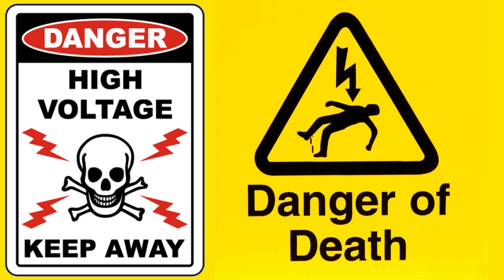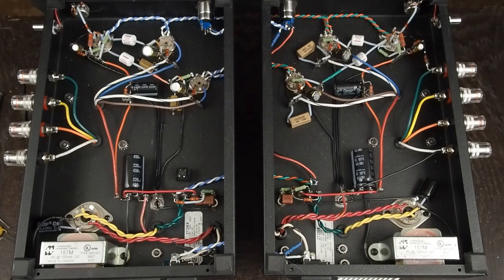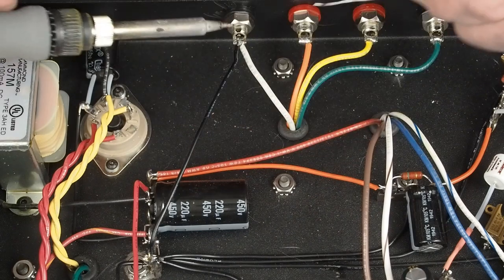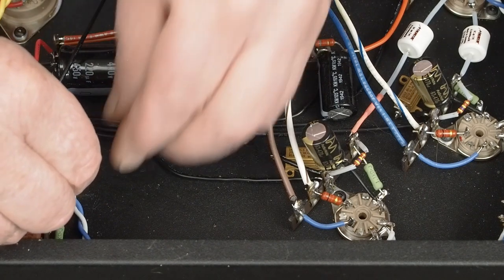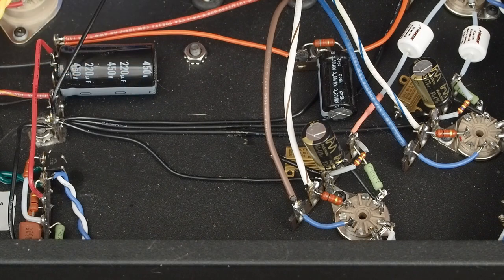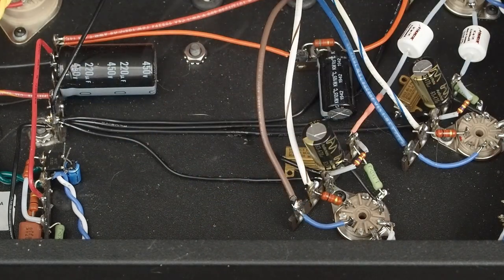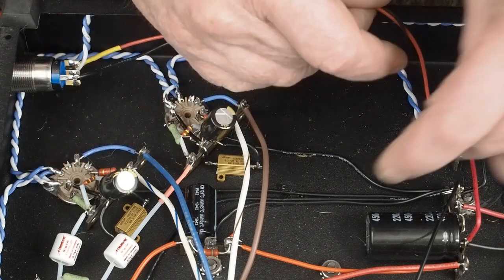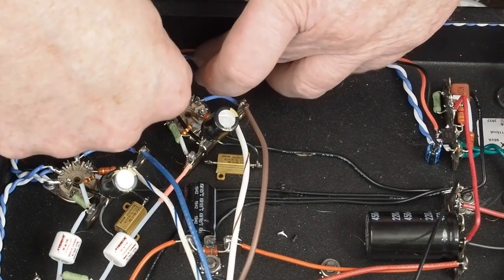Tubelab Monoblock: Final Build & Voltage Test #6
This video covers another slow, detailed build of the mirror image amp in this pair of vacuum tube EL84 monoblocks. If you have a short attention span, these next few videos are probably not for you. If you enjoy watching an electronics build at a relaxing pace, enjoy!

This is the final build video with voltage tests on both amps at the end.

Here is my favorite Contact cement, Pliobond:

This is the first push pull vacuum tube amplifier on this channel and is a simple design created by George Anderson at Tube lab. This amp, the "Simple Push Pull" has a large following and while I haven't heard it, I have discovered that simple low parts count amps seem to also sound the best. I'm building this as a pair of monoblocks using decent parts.

Here he talks about the transformers etc. for this build.

I have a webpage up for this build showing the schematic as I plan to build it and a "basic BOM" to get you started on gathering parts.